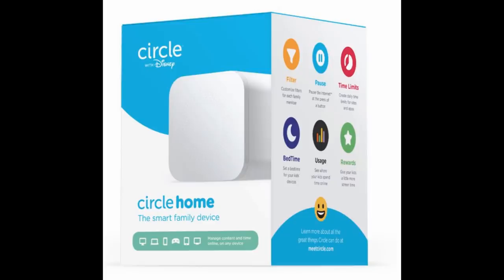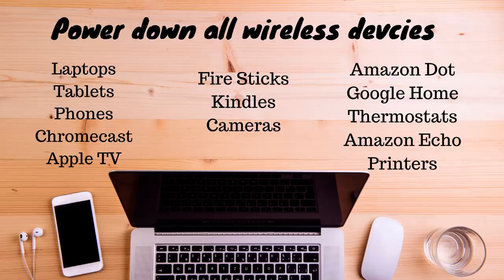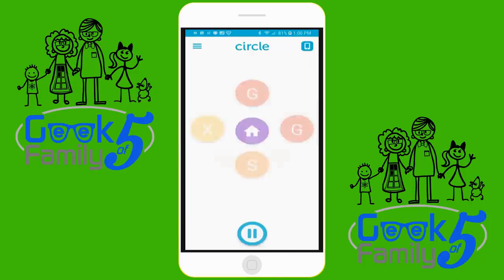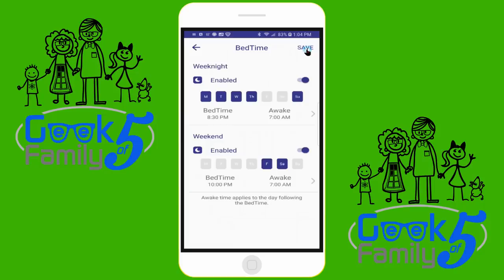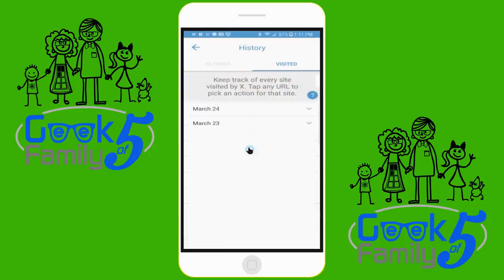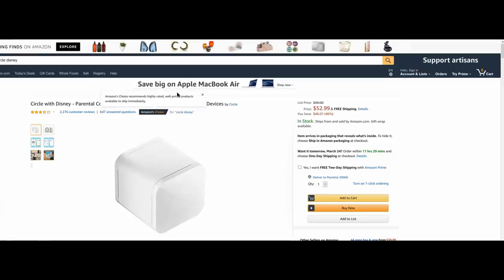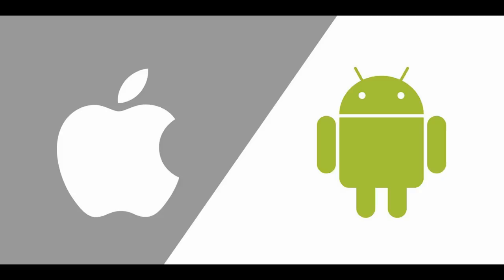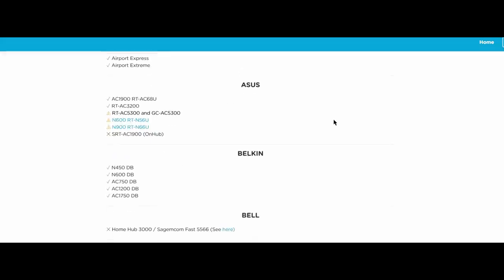Circle - Helping You Monitor Your Kid's Internet Usage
Join GeekMom as she takes a look at Circle, a full-featured network monitoring device that can help you monitor and control your kid's internet usage.

Circle makes the impossible task of managing your family’s Internet-connected devices easy! A cinch to set up, Circle works with your home Wi-Fi and lets you manage every connected device on your home network, both wireless and wired, without ever needing to put software on them.

Circle uses ARP spoofing to inspect the packets as they move between devices on your network and the internet. This allows Circle to then block unwanted or unapproved network traffic. With the Circle App, parents are able to set time limits, content filters, bedtimes and even completely pause the internet. Circle is an excellent tool to help set limits on your children's internet usage. Circle is reasonably priced and is available thru Amazon.com.